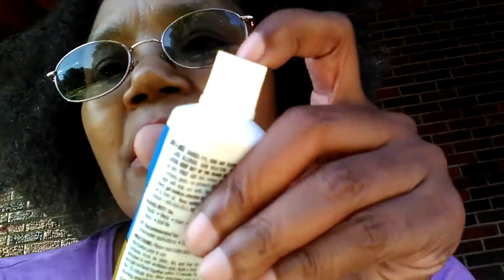1391. Challenge complete: " Grand Entrance "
My Grand Entrance challenge is complete! There was one issue with placement but that lead to a great idea for the alternative... Which is now permanent!

PurpleButterfly Soaps: peepla.etsy.com for current inventory!